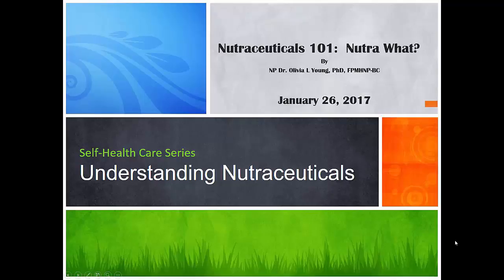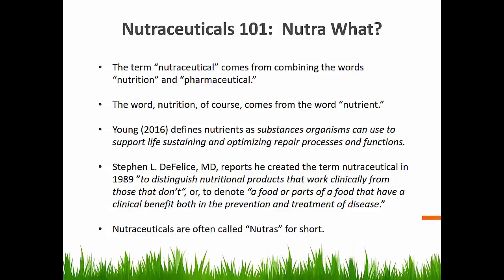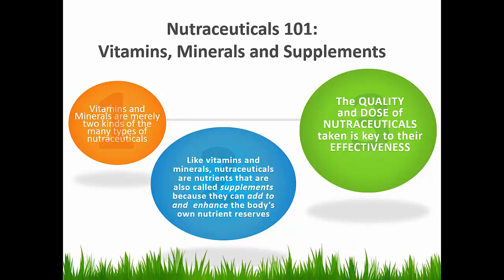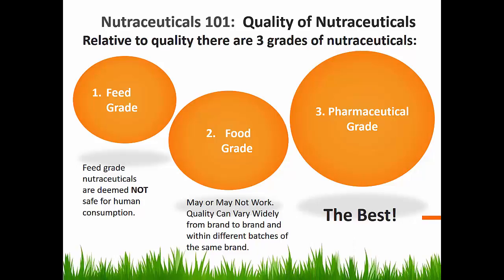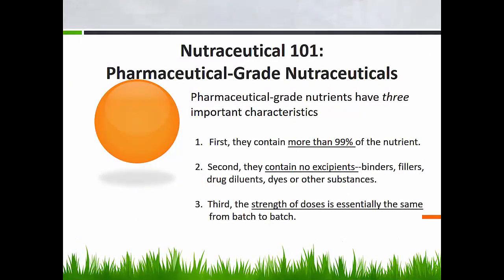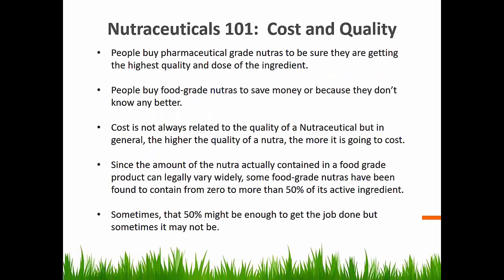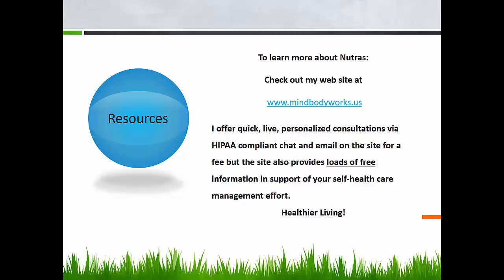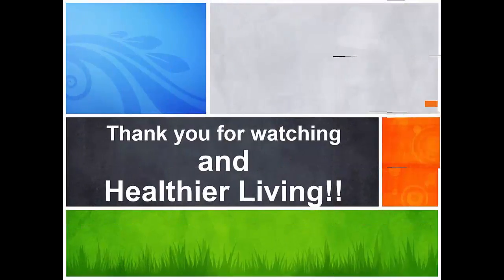High Quality Supplements - Best Quality Supplements: How to Choose Beginner's Guide to Nutras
"High Quality Supplements  - Best Quality Supplements: How to choose Beginner's Guide to Nutras" provides basic facts about how to judge supplement quality when shopping for and buying nutraceuticals, aka vitamins, minerals, dietary supplements, nutritional supplements, nootropics or more generally, supplements.  As such, it might be considered to be a supplements nutraceuticals 101 how to choose the highest quality nutritional supplements beginner's guide.

All supplements can be used in a "for my fitness" health improvement plan, anti-ageing, natural healing, illness prevention, or health optimization routines.  A major determinant of the effectiveness of supplements, however, relative to helping you become or be healthier depends on their quality.'

Therefore, difference between pharmaceutical grade & food grade vitamins (as well as minerals, dietary supplements, and nutritional supplements) in terms of best grade supplement is explained, including quality relevance for best vitamins ingredient, best dietary supplement ingredients, best nutritional supplement ingredients or more concisely, best supplement ingredients.   The terms nutrient, nutrients, nutra and nutraceuticals are also defined.